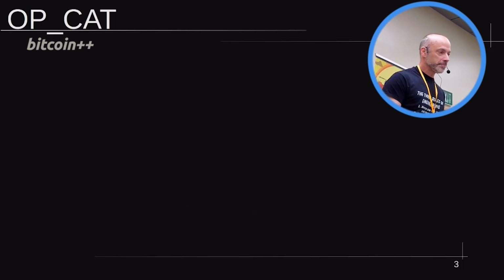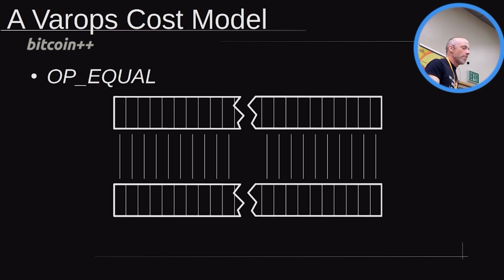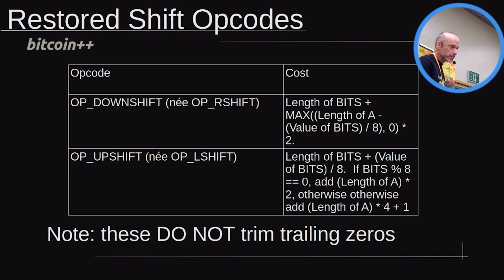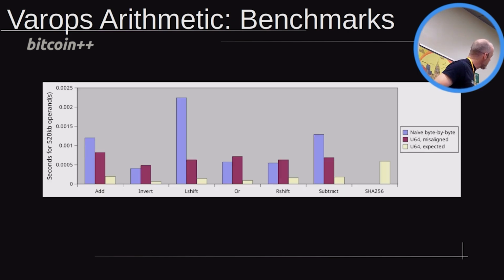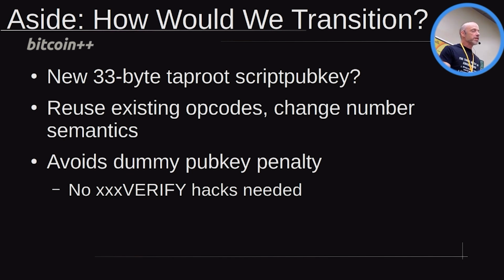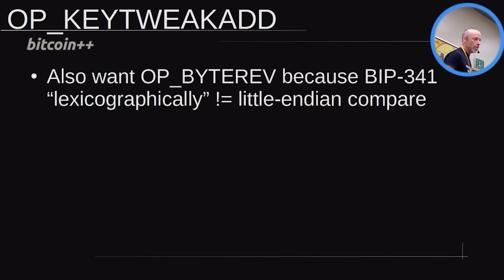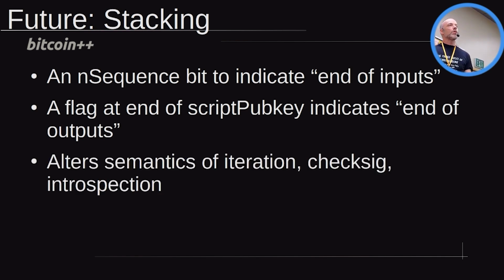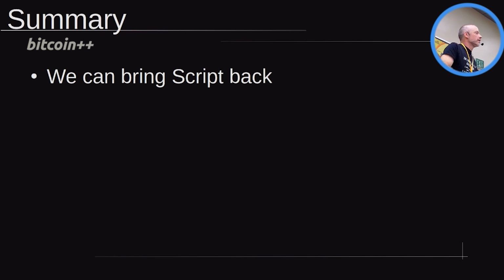The Great Script Restoration Project | Rusty Russell | bitcoin++ ATX script edition | May 2024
You're probably aware that v0.3.1 of Bitcoin disabled numerous Script opcodes, most famously OP_CAT. Bringing them back unlocks a great deal of power, and there are a few additional opcodes that complement them well in a modern Bitcoin system (such as key addition). This talk aims to present a coherent model for making Bitcoin Script as capable as I think it can be, while avoiding the pitfalls which caused it to be hobbled in the first place.

Recorded at the Palmer Events Center, May 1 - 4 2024 in Austin, Texas during bitcoin++ script edition (Full agenda